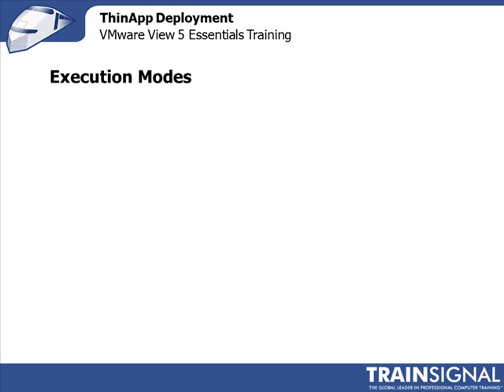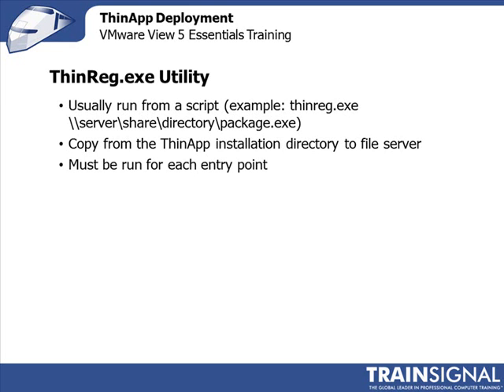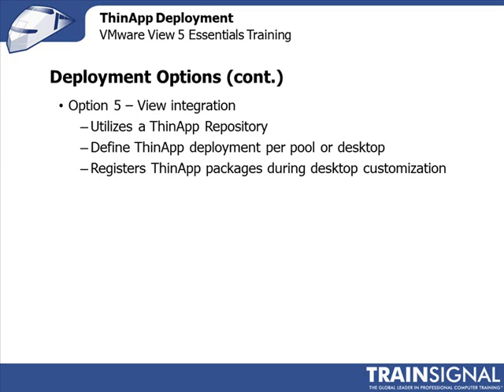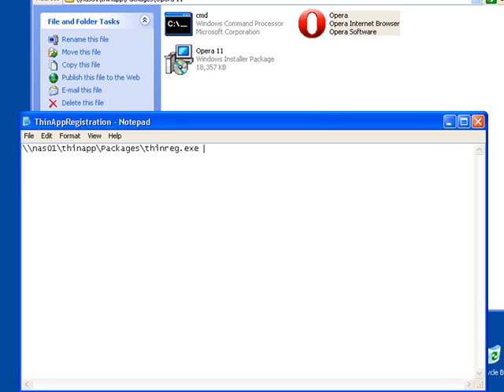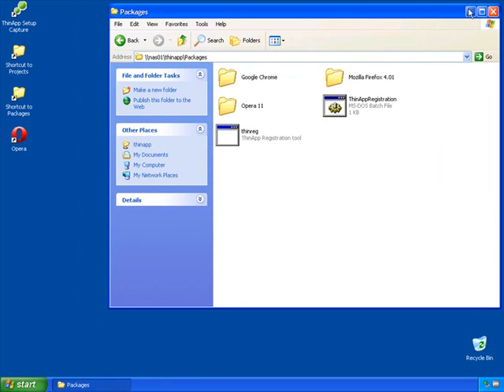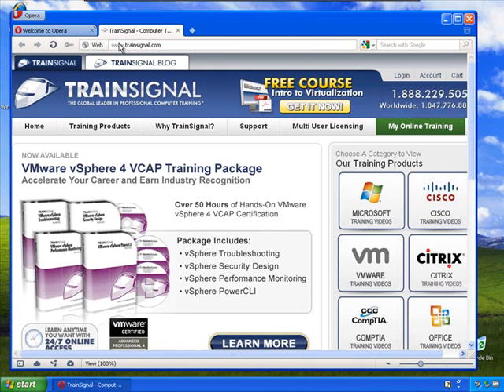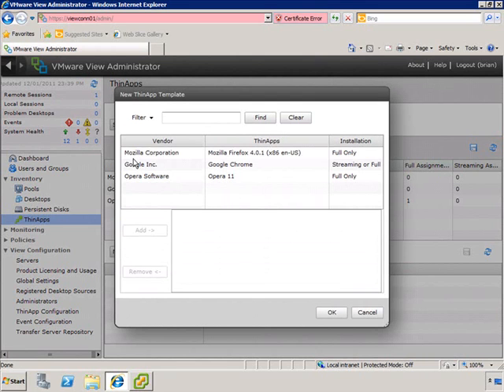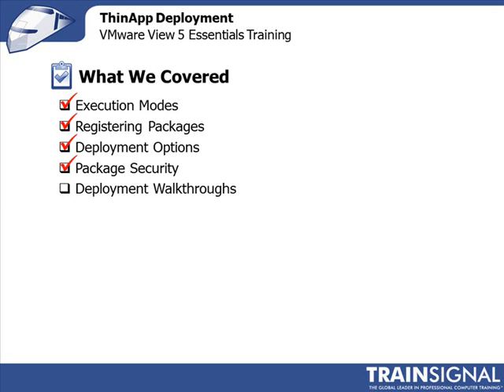ThinApp Deployment 11